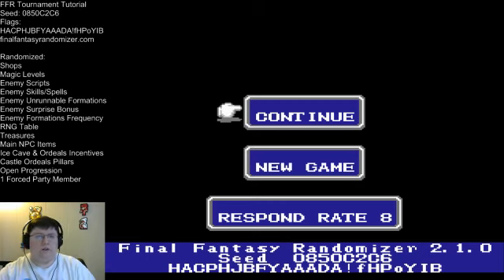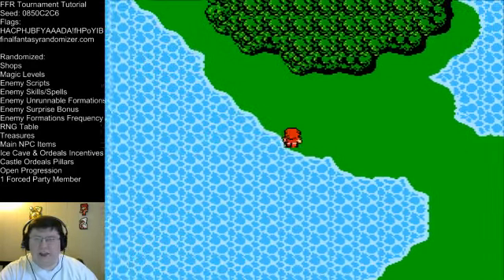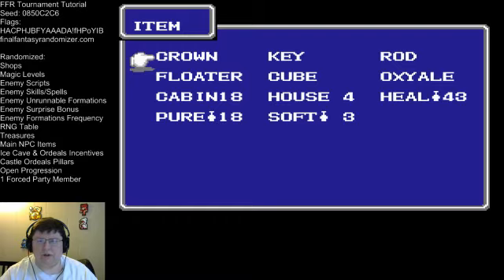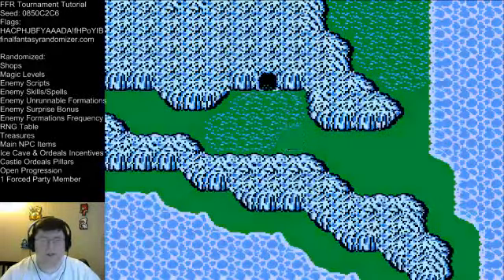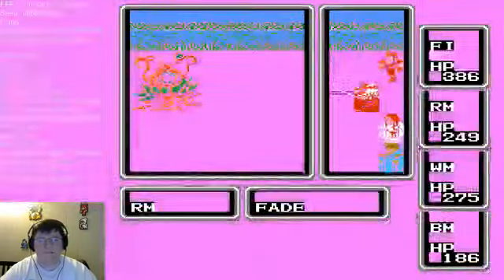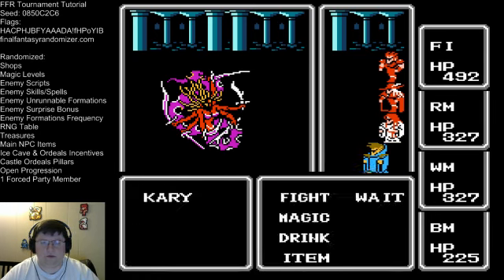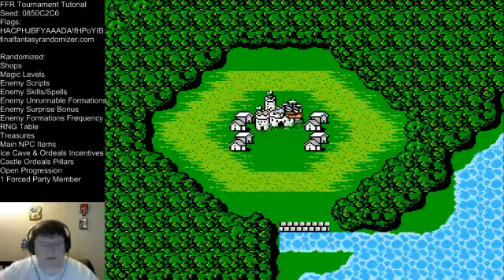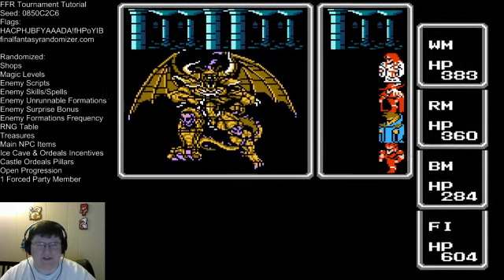Final Fantasy Randomizer Spring Tournament Flags Tutorial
This is a tutorial for Final Fantasy Randomizer, using the Spring Tournament flags, meant for Beginner to Intermediate players to learn what to do - and what NOT to do - playing the randomizer.
You can go to finalfantasyrandomizer.com for a link to the randomizer as well as the FFR Discord.